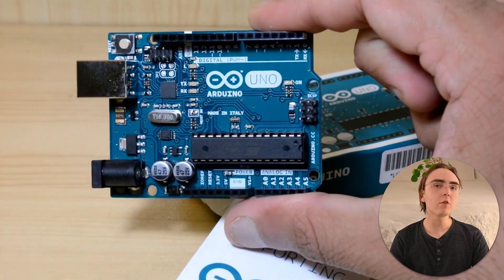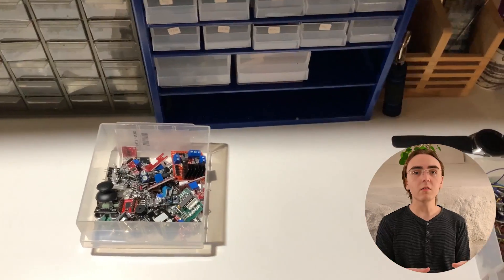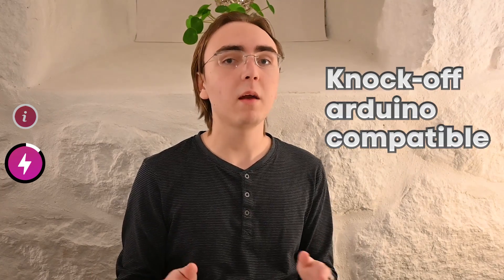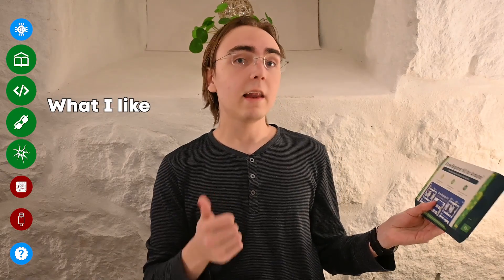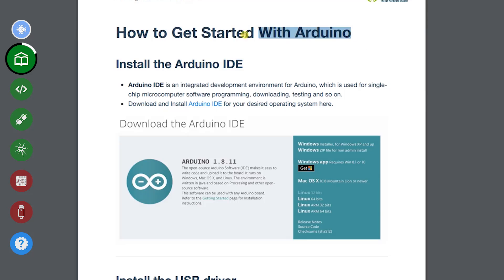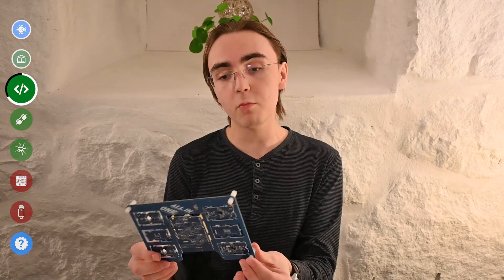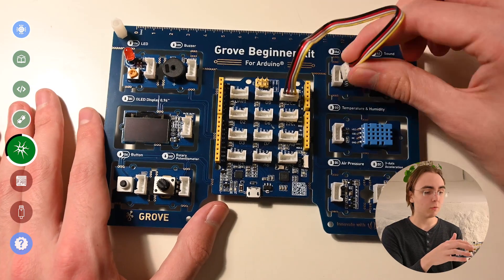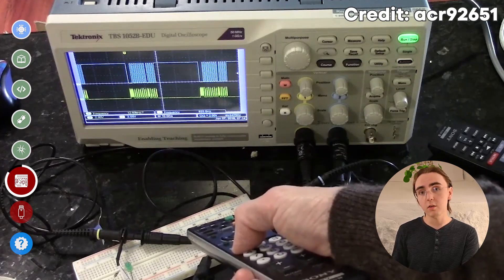Arduino is not hard to learn! (Using a kit)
In this video I look at the Grove kit, an Arduino kit that was made so simple that it’s nearly impossible to do things wrong and is therefore seemingly perfect for a beginner, or is it?

!!! This was NOT a sponsored video, I was not paid to do or say anything and therefore said my honest opinion

I tried a bunch of new editing techniques and this was overall a very fun project to tackle from my end even though it took way too long to make xD

Here is the link if you're interested in looking into the kit

Timestamps:
0:00 Introduction
1:23 Lack of Instructions
1:52 Dangers of Knock-offs
2:18 Intro to the kit
2:52 What is this
3:36 Learning material
4:25 The demo
4:44 Resistances
5:16 Modularity
5:33 The pressure sensor
6:37 Cables
7:47 Who is this for?
9:00 Outro